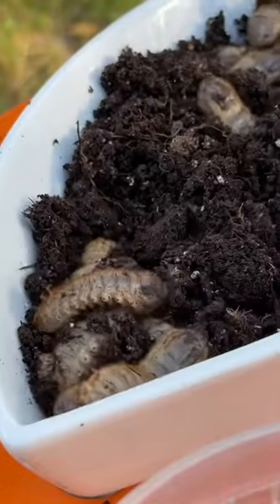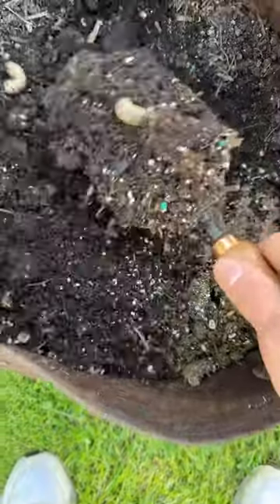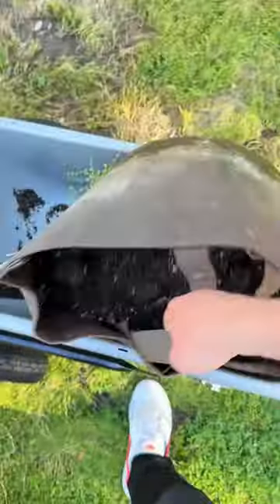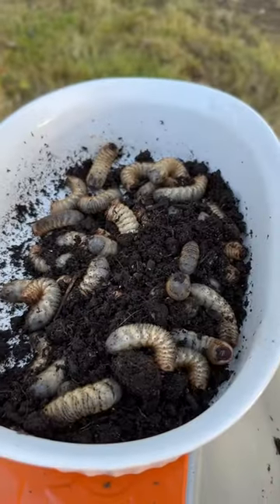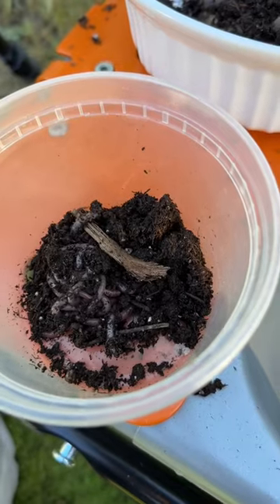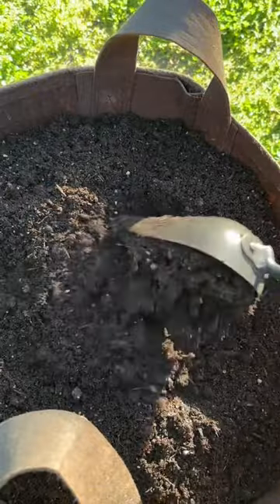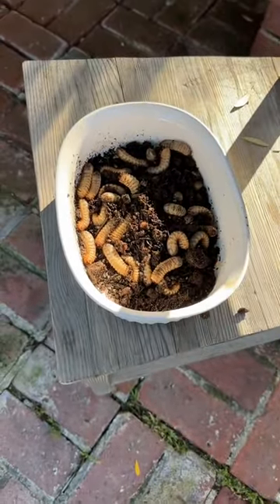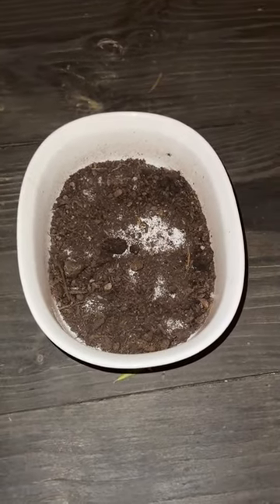Old School Grub Removal